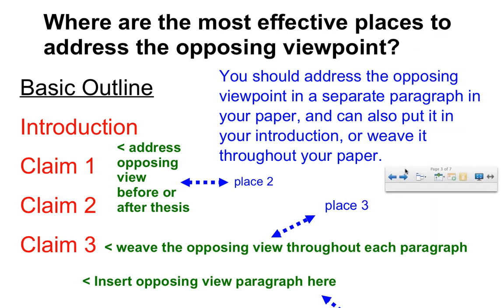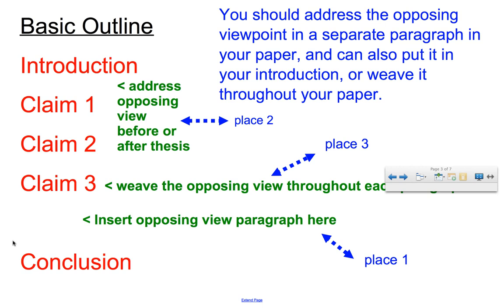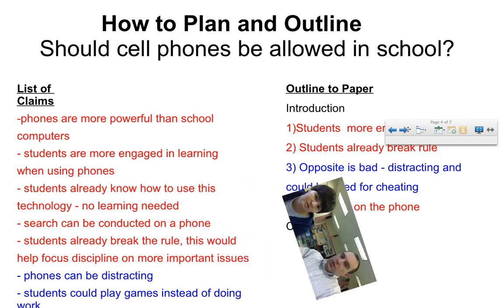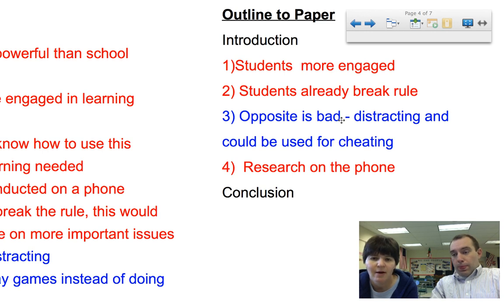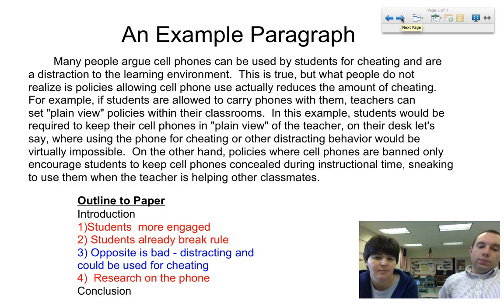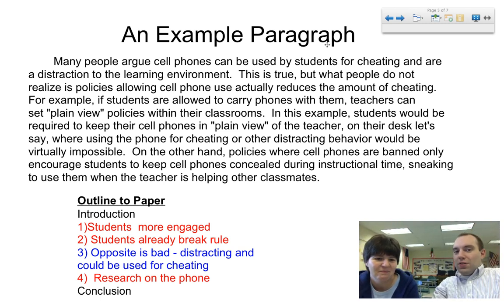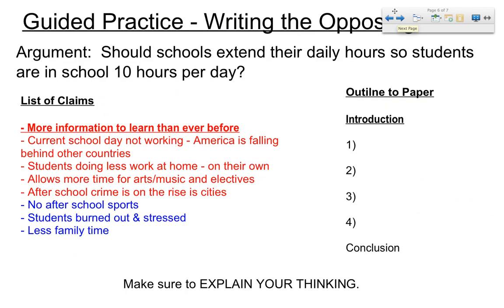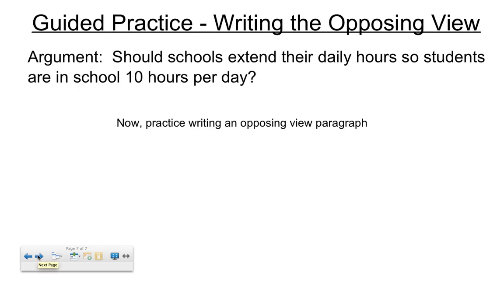Structure - Planning Counterclaim